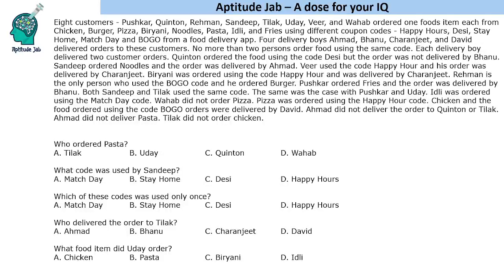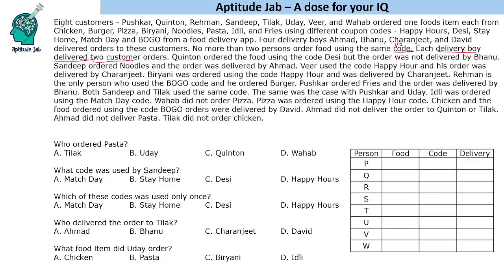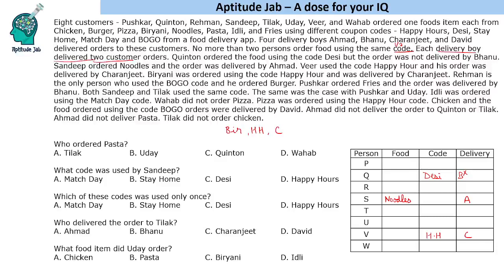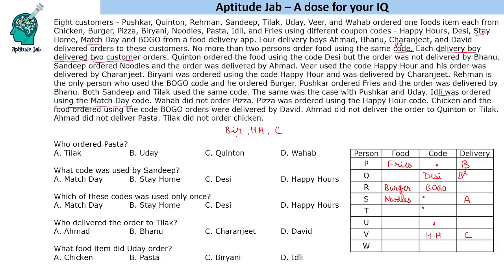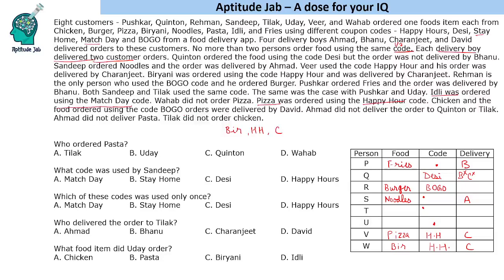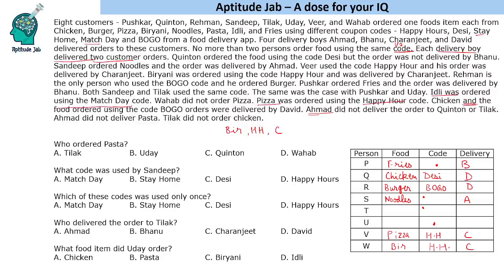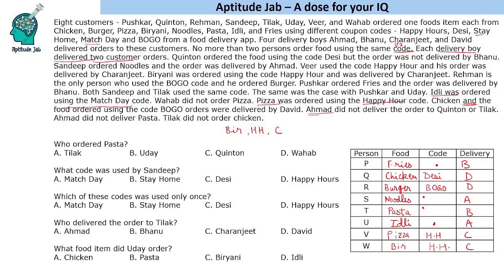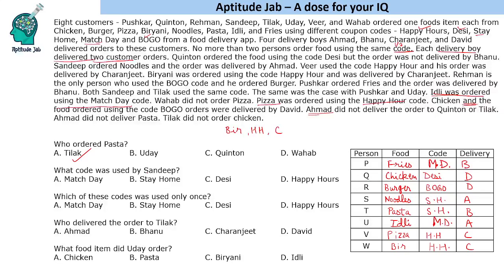CAT Infinite DILR - Set 321 | Coupon Codes on Food Delivery | Grid Puzzle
Eight persons ordered eight different food items. They used different discount code and their foods were delivered by four different delivery boys. Using the information, one needs to find out who delivered what.